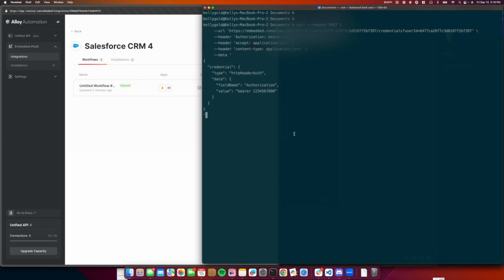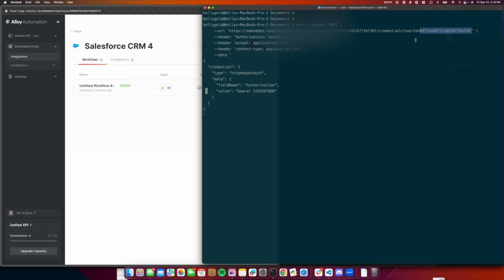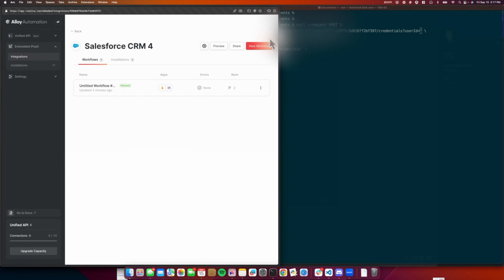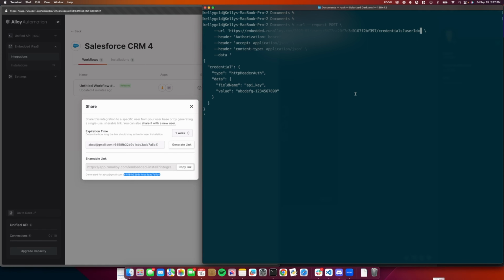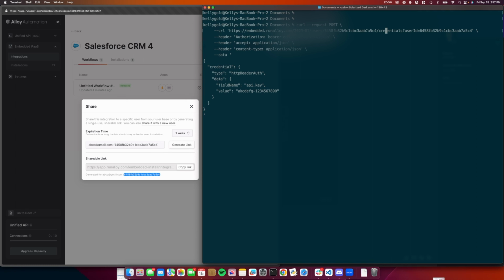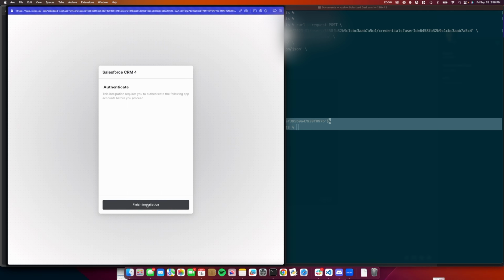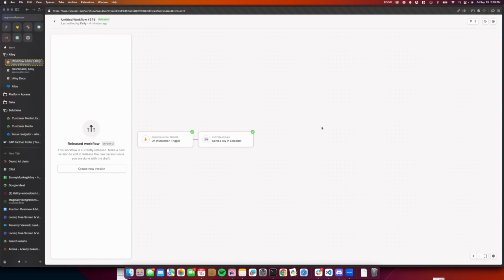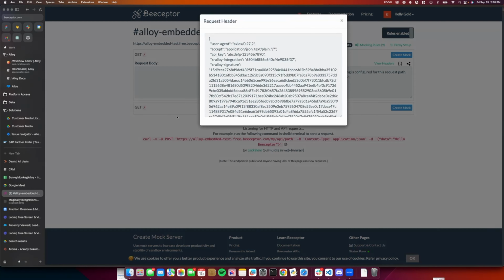Creating Dynamic Headers for Custom API Calls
Learn how you can leverage Alloy Automation's integration development platform to create dynamic headers to use in Custom API requests.